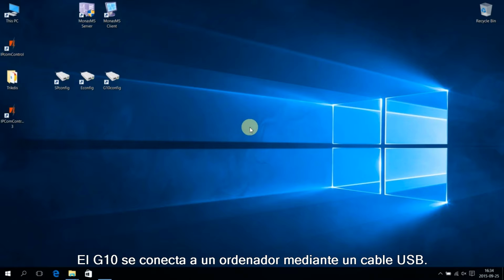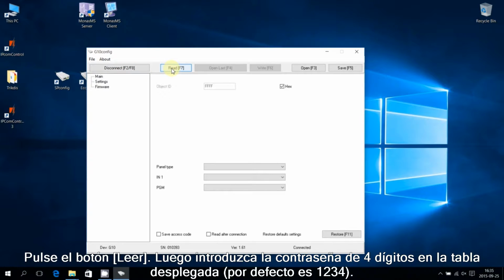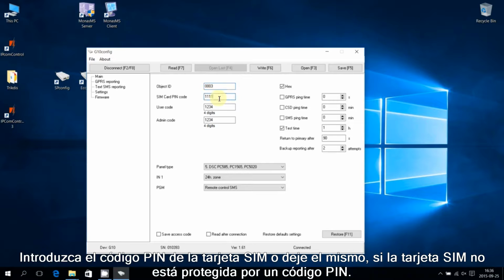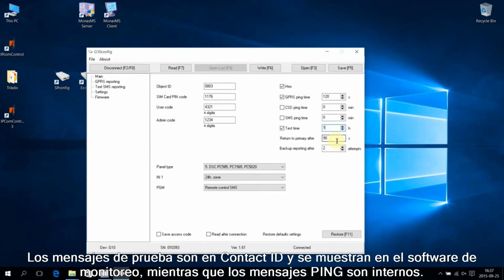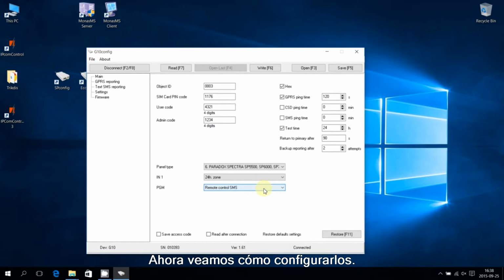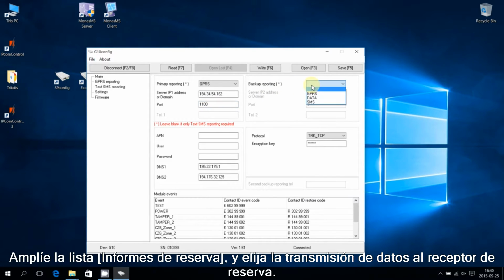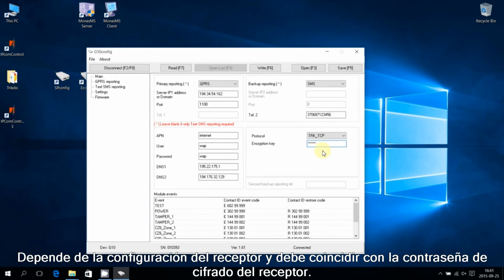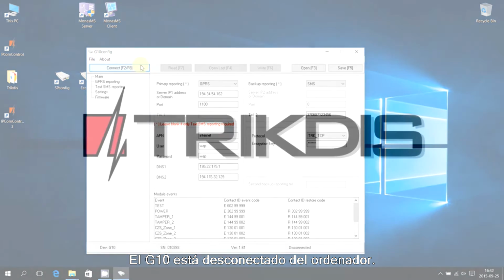La comunicación con el centro de monitoreo Comunicador GSM G10